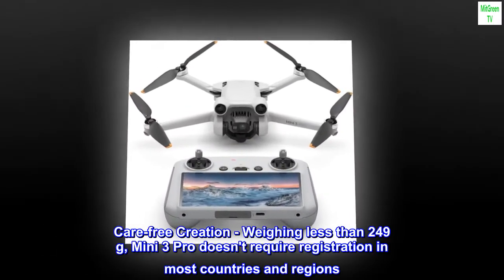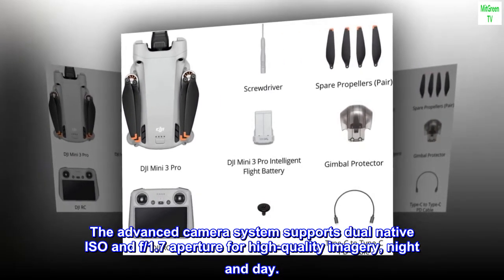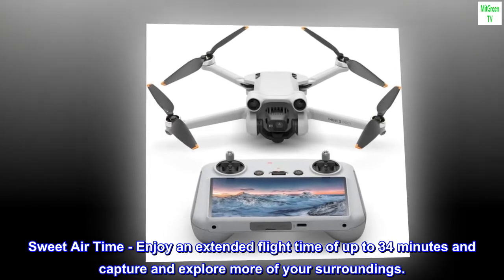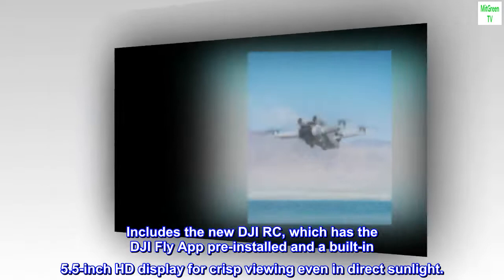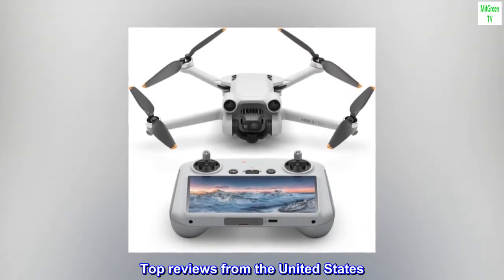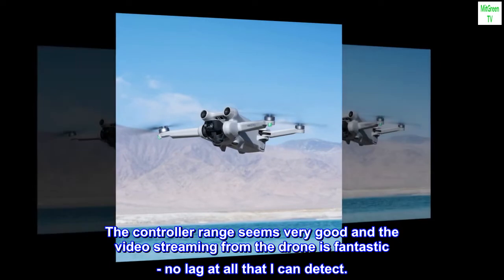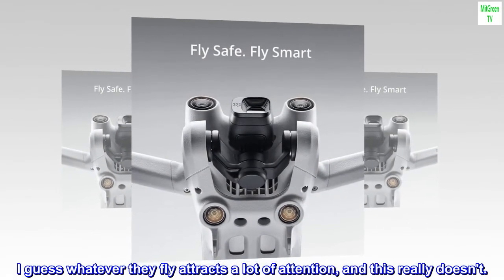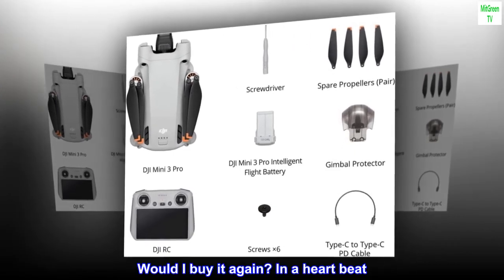DJI Mini 3 Pro (DJI RC) – Lightweight and Foldable Camera Drone with 4K/60fps Video, 48MP Photo, 34-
Care-free Creation - Weighing less than 249 g, Mini 3 Pro doesn't require registration in most countries and regions. The foldable and compact design also makes it easy to carry on any adventure.
Seriously Pro Shots - Capture your world in remarkable detail with 4K/60fps video and 48MP photos. The advanced camera system supports dual native ISO and f/1.7 aperture for high-quality imagery, night and day.
Perfect Portraits in a Tap - The redesigned DJI Mini 3 Pro offers True Vertical Shooting for portrait shots, ideal for social media. The gimbal rotates 90, so you don't have to compromise image quality.
Sweet Air Time - Enjoy an extended flight time of up to 34 minutes and capture and explore more of your surroundings.
Fly with Confidence - DJI Mini 3 Pro features tri-directional obstacle sensing and APAS 4.0, bringing unrivaled safety to the Mini series.
Create and Share On the Go - DJI Mini 3 Pro offers an extensive range of intelligent features including FocusTrack, True Vertical Shooting, MasterShots, Timelapse, QuickTransfer, and more.
Includes the new DJI RC, which has the DJI Fly App pre-installed and a built-in 5.5-inch HD display for crisp viewing even in direct sunlight.

Let me start by saying I've had a bunch of "toy" drones that have all left me very frustrated. But this was a joy to fly from the very first try. It's very stable for it's size, even if a breeze, and the gamble makes the video even more stable. Rock solid.

The controller is big and bright and the sticks are very comfortable to use. The buttons are well laid out too (both the ones on top and on back). The controller range seems very good and the video streaming from the drone is fantastic - no lag at all that I can detect.

Over time I have gotten to know the features - yes, you should really study the manual or you'll miss a lot of stuff - and I've tested the collision avoidance, quick shots, master shots, etc. All work as advertised.

Oh, and I've had several people who have drones comment on how quiet it is. That's the first thing they say. I guess whatever they fly attracts a lot of attention, and this really doesn't.

Do I wish is had side collision sensors? Sure. It is pretty pricy? With the nice controller and the fly more package it's definitely a pretty penny. Would I buy it again? In a heart beat